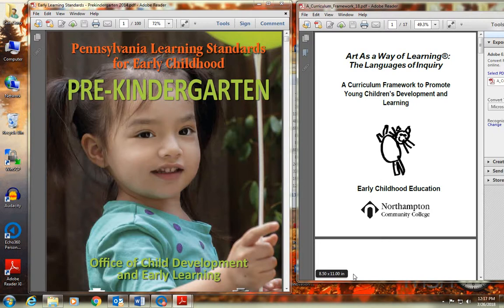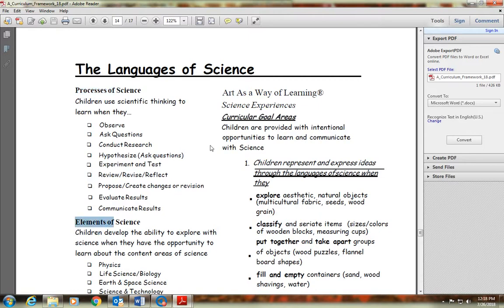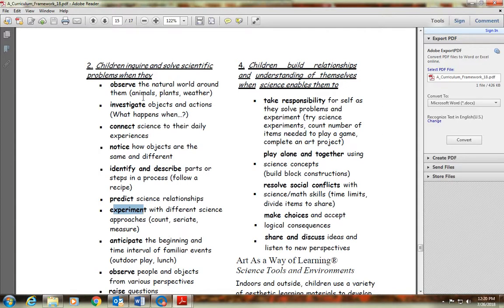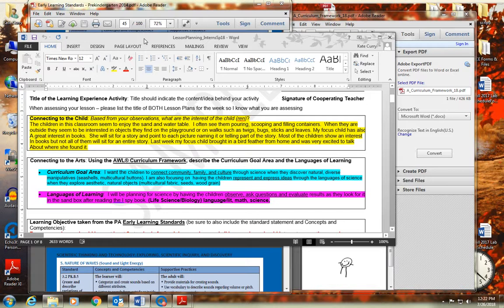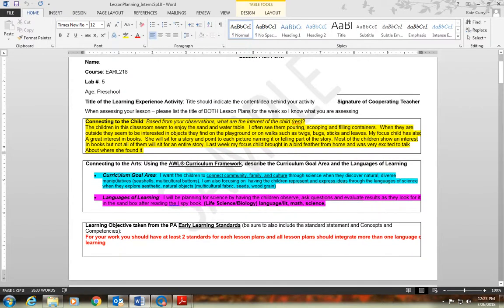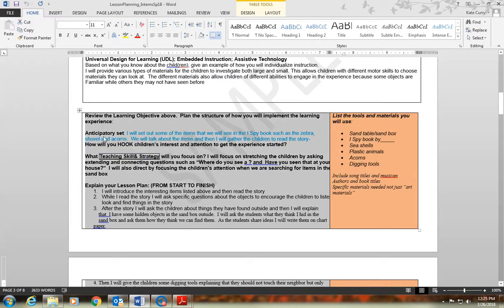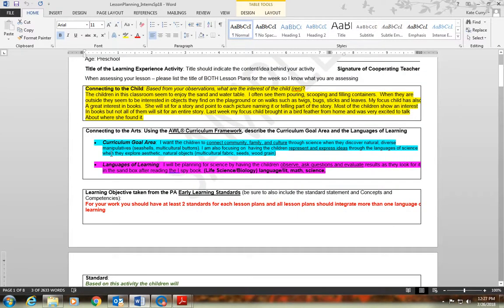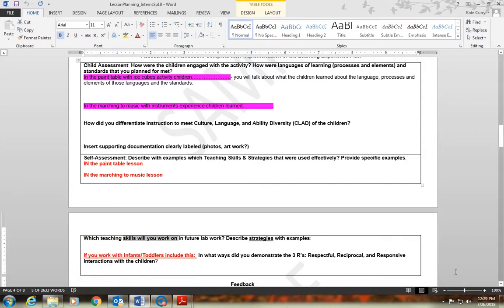Planning a Lesson 2018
Directions for Early Childhood Students at NCC to plan a lesson for young children